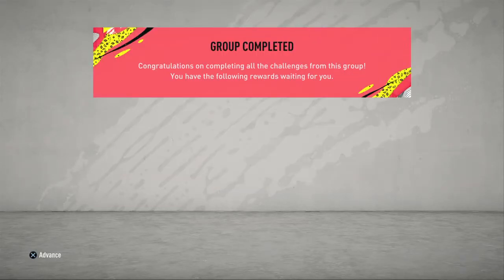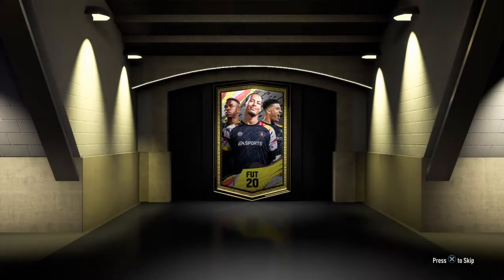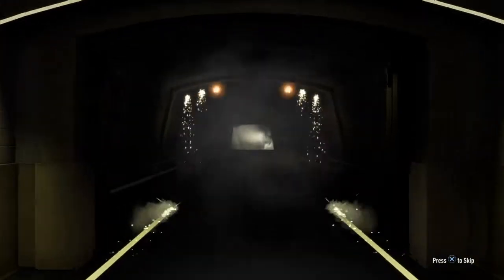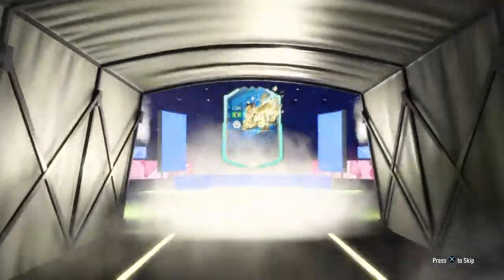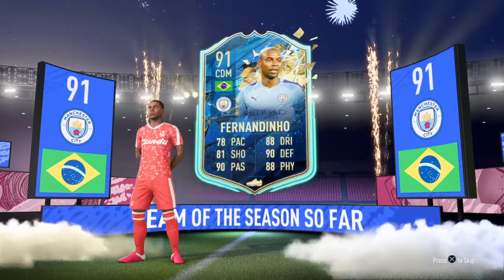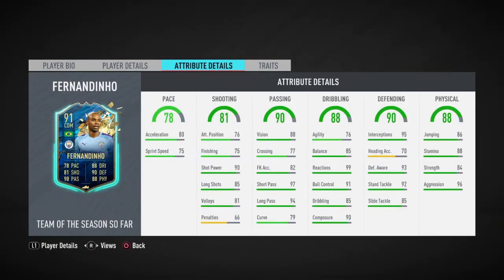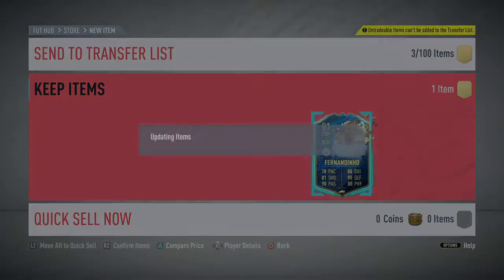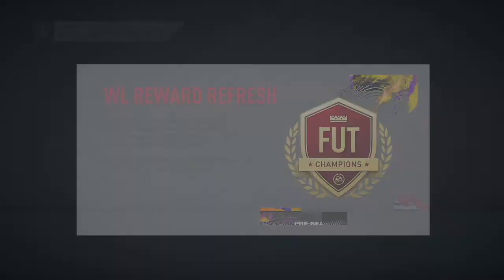HUGE 90+ TOTSSF GUARANTEED PLAYER ( BRAZIL!)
Watch my INSANE 90+ TOTSSF Guaranteed pack!